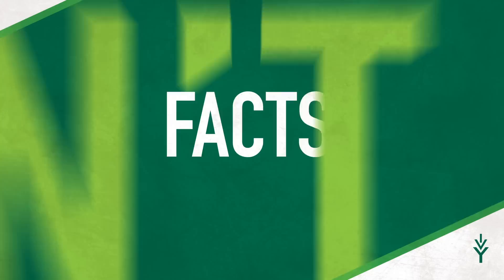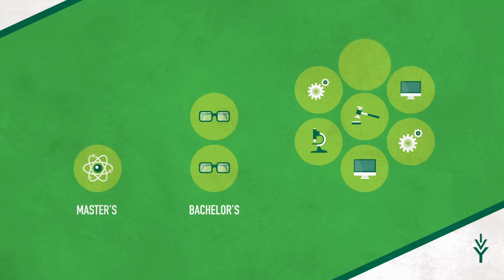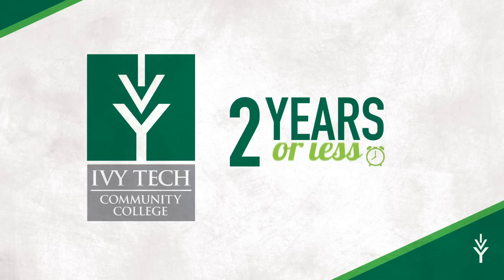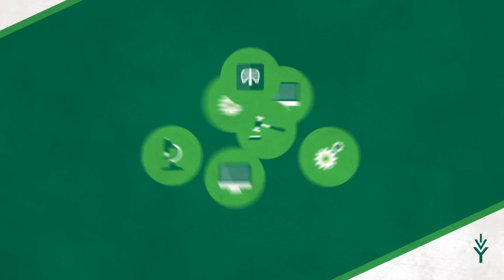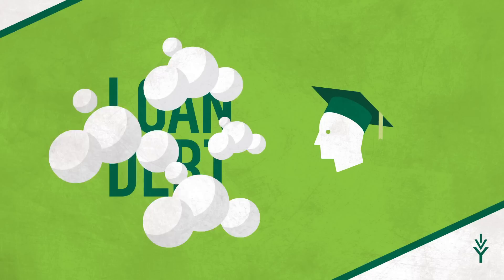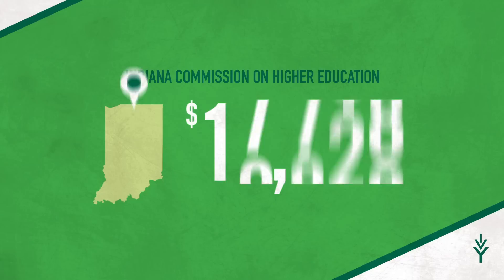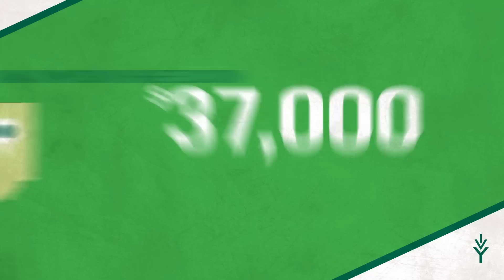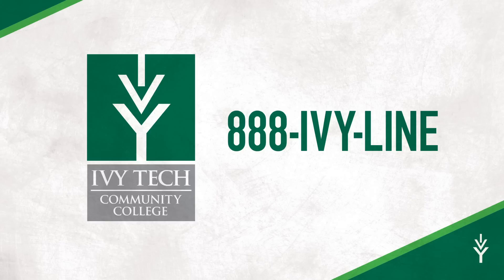Ivy Tech is Indiana's Workforce Engine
Our economy is changing, and an associate degree or technical certificate from Ivy Tech is your best option for landing a great career in an in-demand field.  Check out this video to learn more.